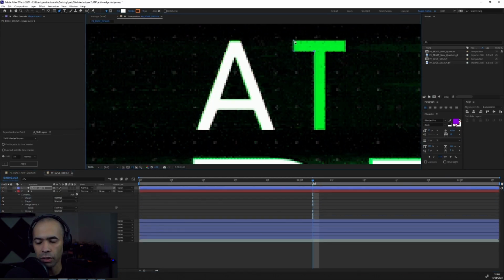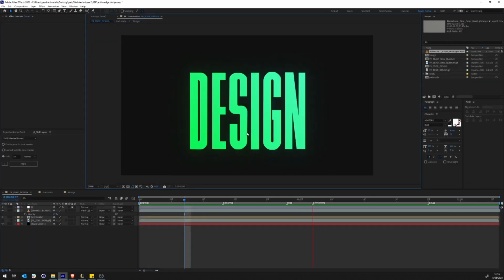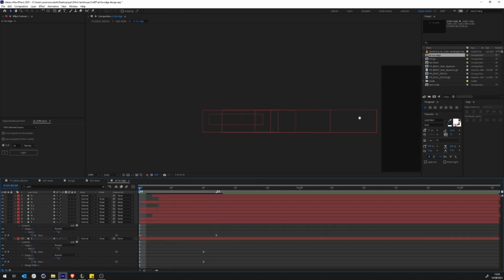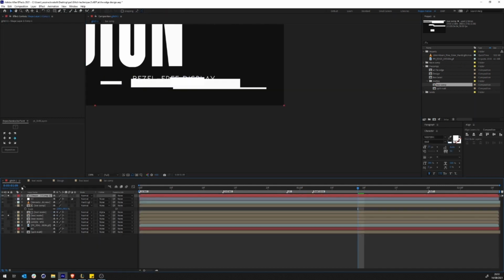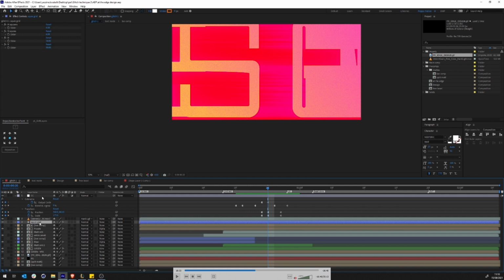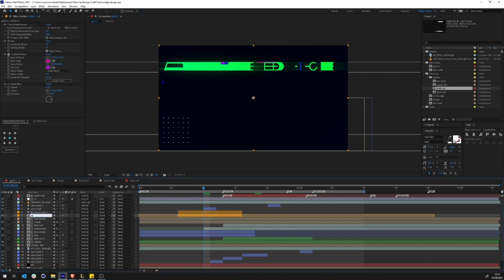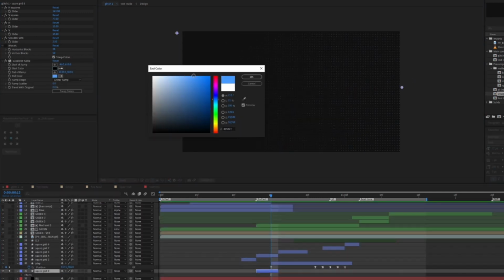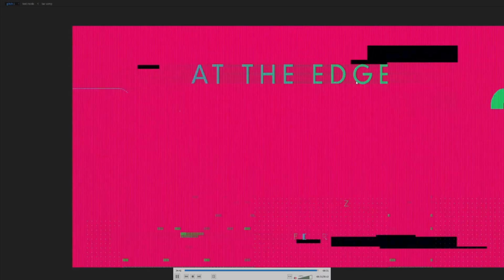After effects Glitch techniques EVERYTHING YOU NEED TO KNOW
A commentary on the time-lapse i recorded of my step by step glitch project creation.